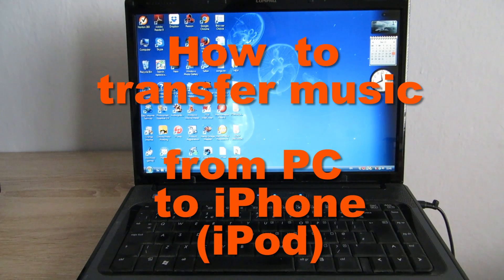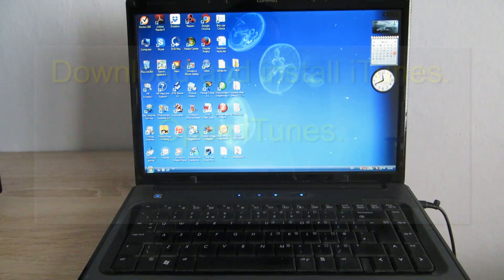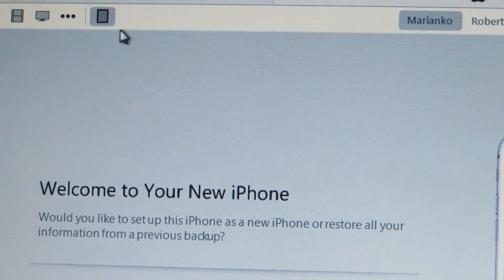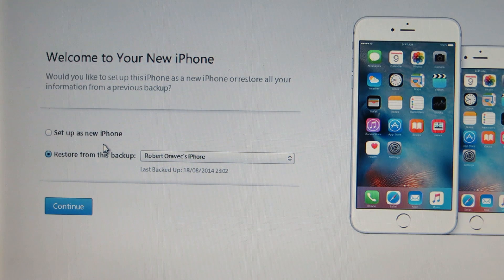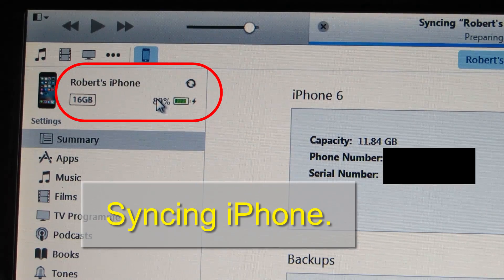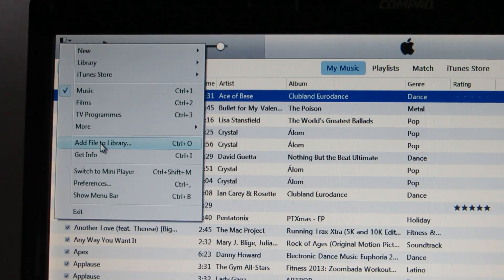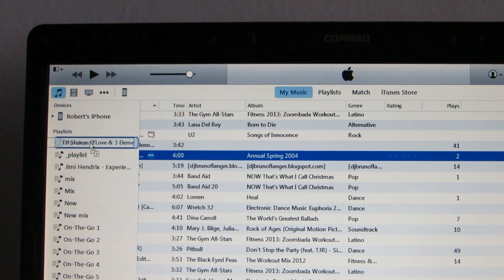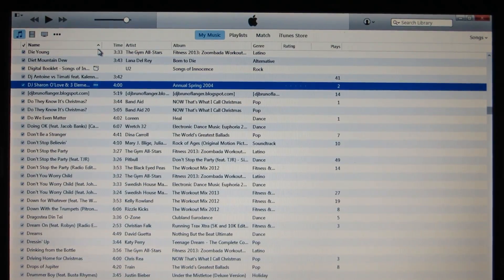How to transfer music from PC to iPhone (iPod)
How to transfer music from your PC to your iPod.

If you already have music on your PC and want to transfer it to your iPhone, you need to have iTunes installed on your PC.